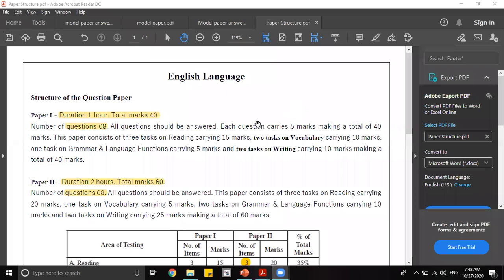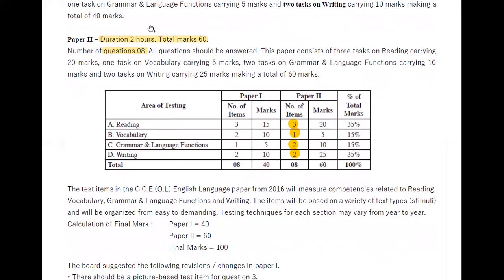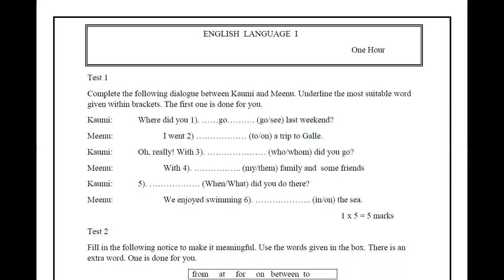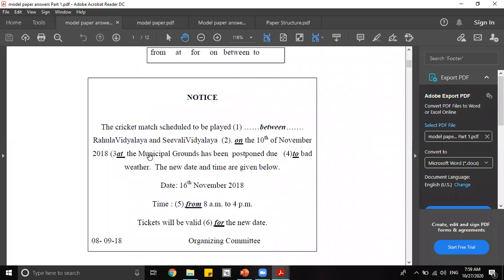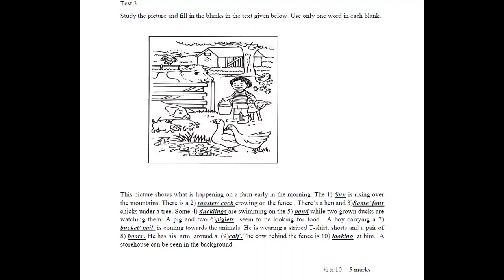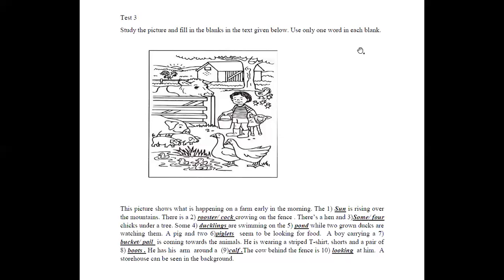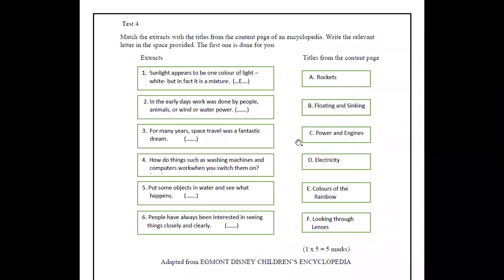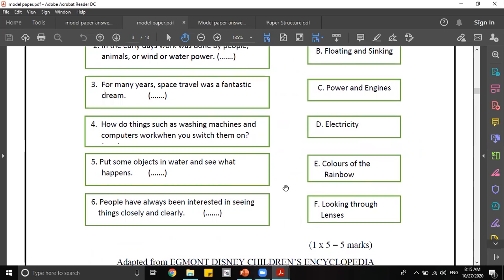Test 1 - 4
Test 1: Based on Verbs, Prepositions, and 'Wh' questions
Test 2: Based on Prepositions
Test 3: Picture Description
Test 4: Title matching